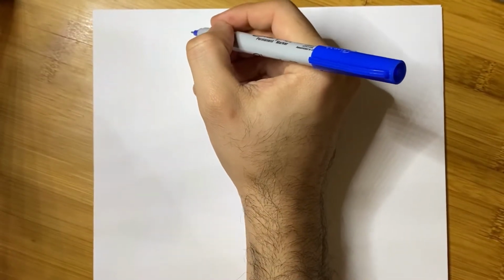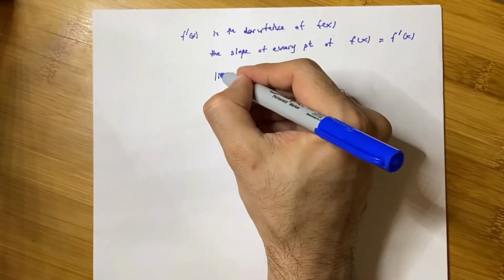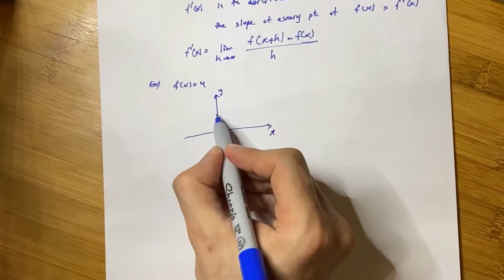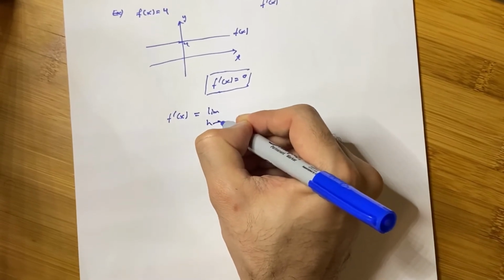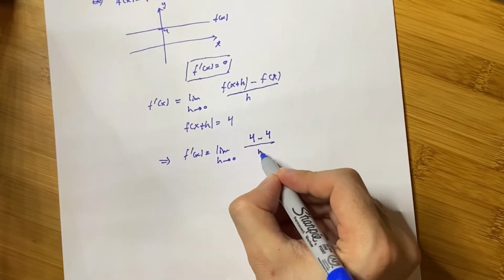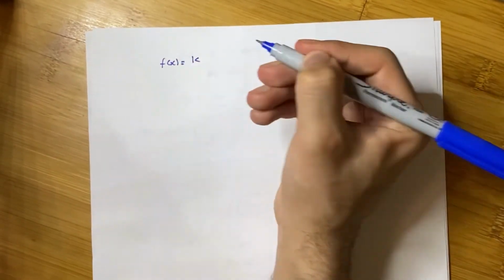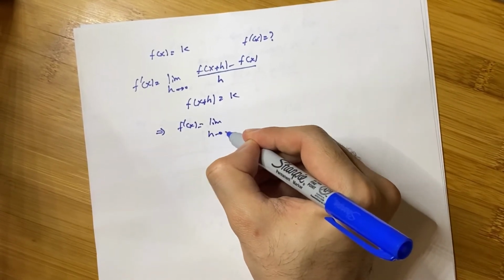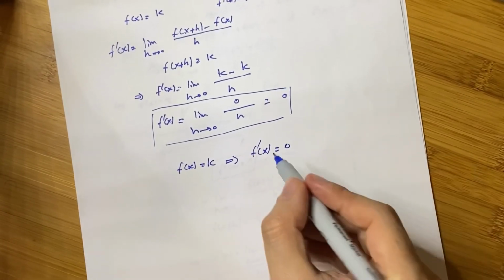Derivative Basics: Constant Functions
The video shows how to take the derivative of a constant function as well as the definition of a Derivative￼

Table of content:
00:00 Definition of derivative
01:15 Derivative ￼of f(x)=4
03:28 Derivative of f(x)=k